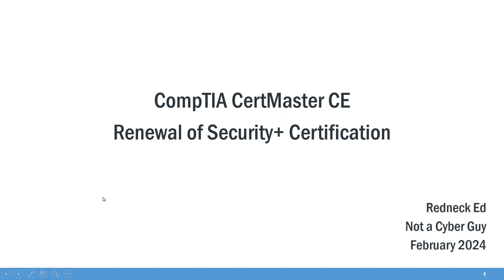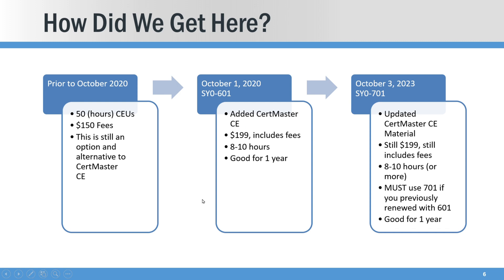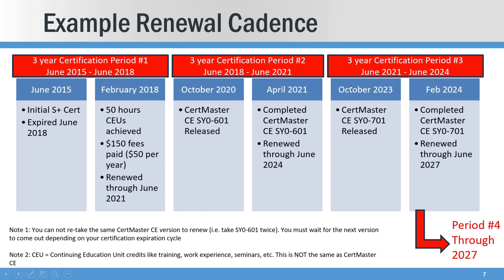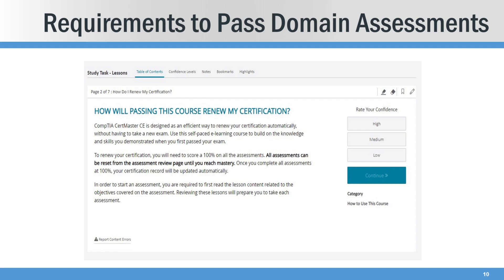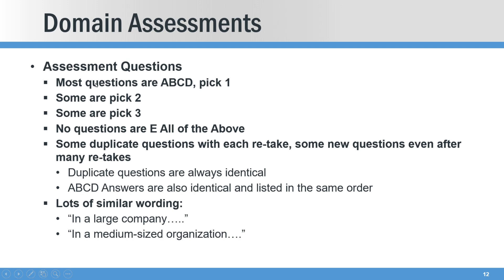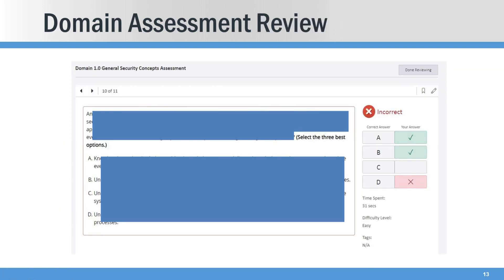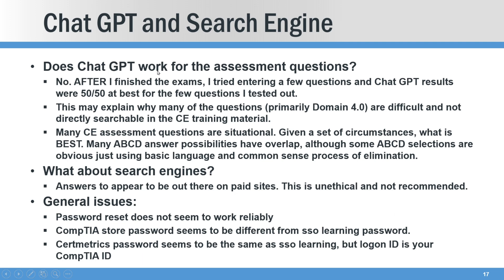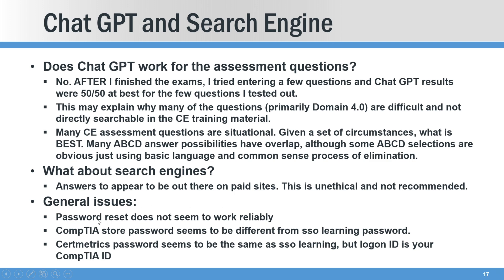How does CompTIA CertMaster CE Renewal Work? (2023 version)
This video covers the new CertMaster version SY0-701 released on October 3, 2023. The previous version was SY0-601 that was released on October 1, 2020.